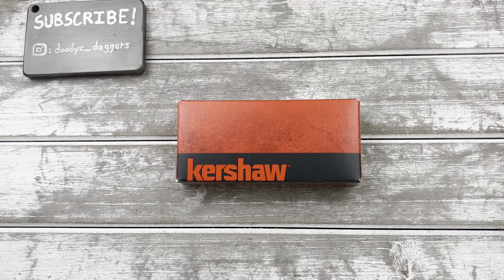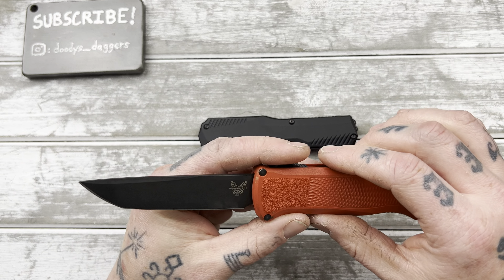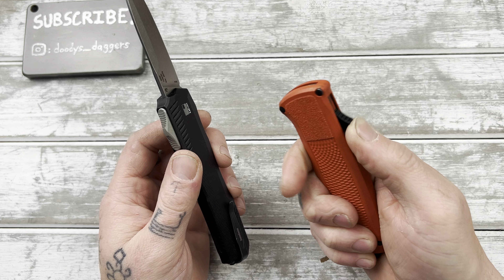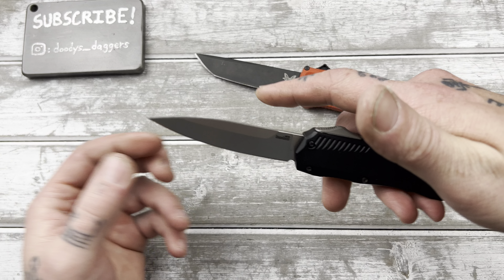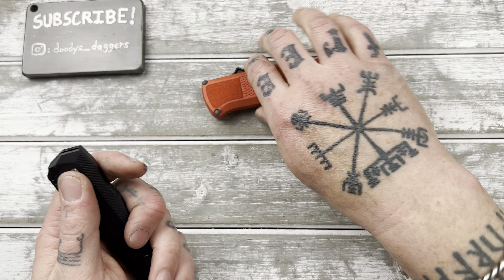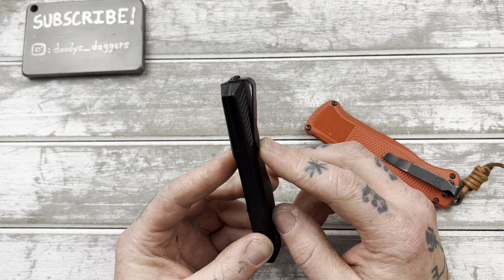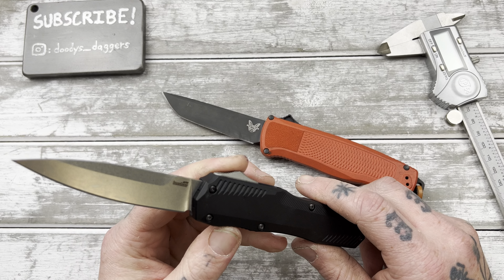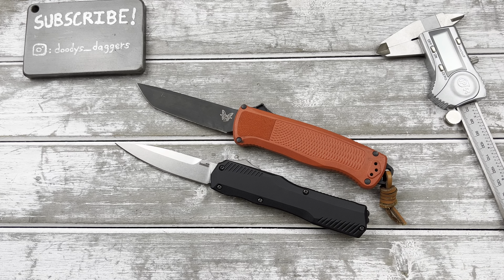I'm Super Excited to Test This One